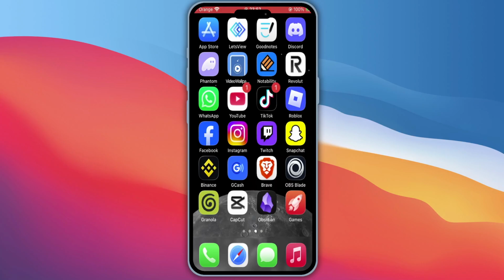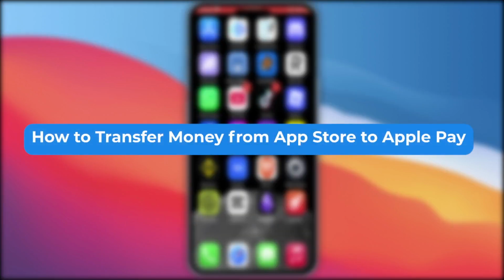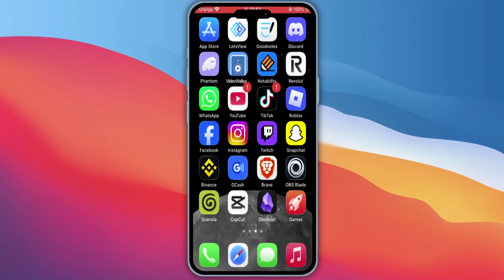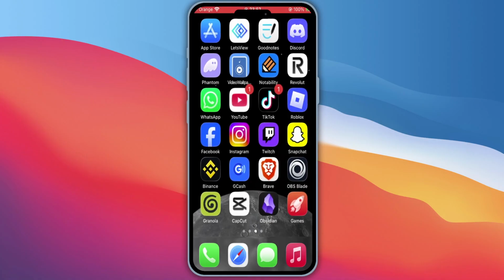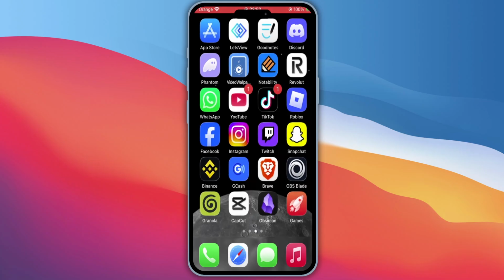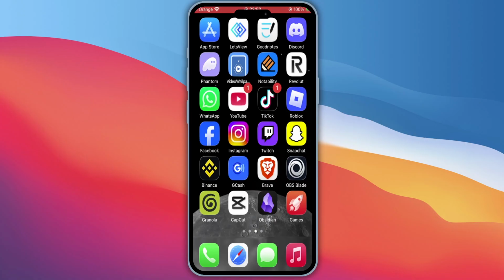How to Transfer Money from App Store To Apple Pay - Step By Step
How to transfer money from App Store to Apple Pay and understand how Apple account balances work. Learn whether you can move funds from your App Store balance to Apple Pay, available alternatives, and how to manage your Apple account funds. This video also covers transfer limitations, payment settings, and fixes if your Apple balance is not showing correctly.